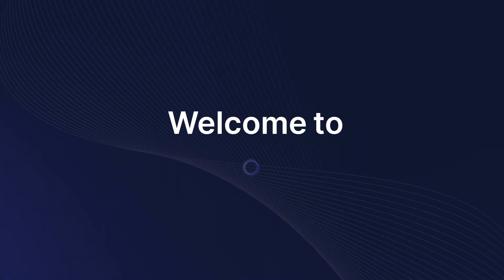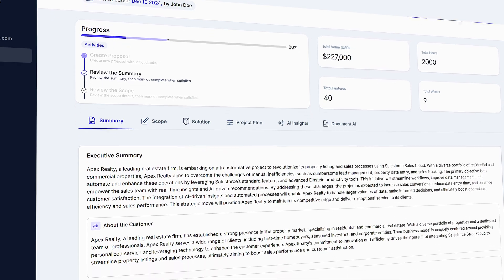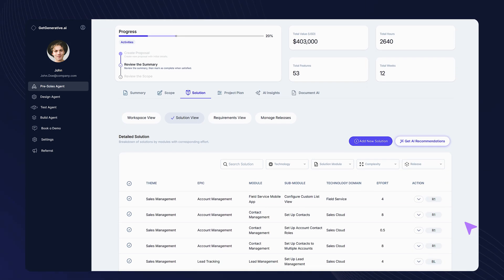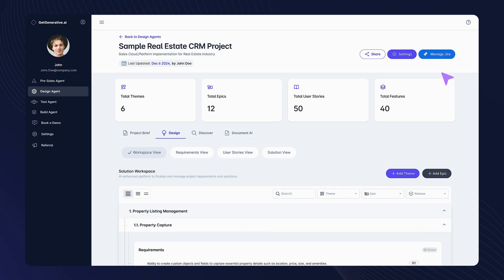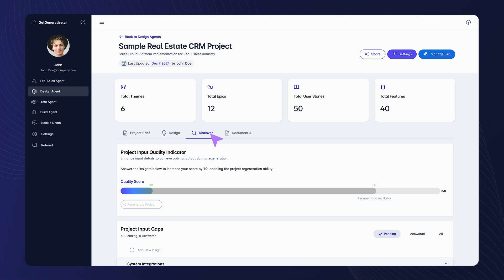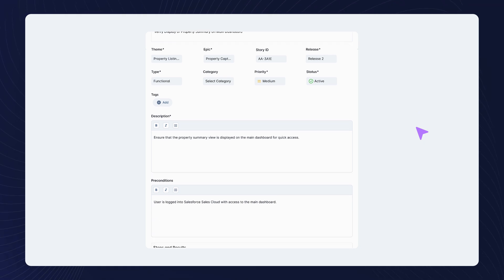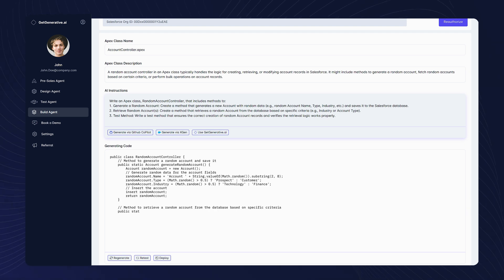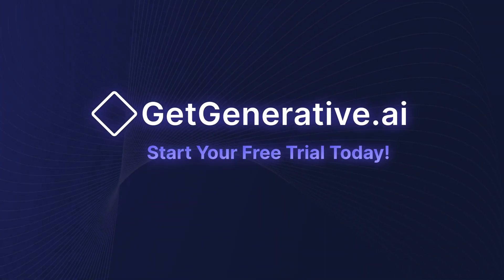Introducing GetGenerative.ai: Revolutionize Salesforce Projects With an AI-Powered Workspace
Experience the future of Salesforce consulting with GetGenerative.ai, an AI-powered workspace designed to streamline every stage of your project lifecycle—from Pre-Sales to Go-Live. In this demo, explore how GetGenerative.ai Agents can revolutionize the way you manage Salesforce projects with cutting-edge AI technology.

🔍 What’s Inside the Demo:

👉 Pre-Sales Agent
Simplify proposal creation with multi-modal inputs and AI-driven recommendations.
Automatically generate themes, epics, and requirements tailored to your customer’s needs.
Expand solutions effortlessly with AI, like integrating Salesforce with SAP for seamless order syncing.

👉 Design Agent
Transform proposals into actionable user stories with themes, epics, and requirements.
Ensure seamless collaboration with Jira integration.
Utilize discovery insights to ask the right questions and improve project input quality.

👉 Test Agent
Automate test case generation to save hours of manual effort.
Refine and manage test cases for high-quality results.
Complete test runs, log defects, and simplify the QA process.

👉 Build Agent
Generate low-level solution designs with pre-created Apex classes.
Instantly create code and receive AI-generated configuration instructions.
Review metadata seamlessly and gain insights into your existing codebase.

Why Choose GetGenerative.ai?
With GetGenerative.ai, you’ll streamline workflows, enhance collaboration, and leverage AI-powered insights to achieve unparalleled efficiency in your Salesforce projects.

Experience our AI-powered Workspace + Agents to manage the entire implementation lifecycle from Pre-Sales to Go-Live.